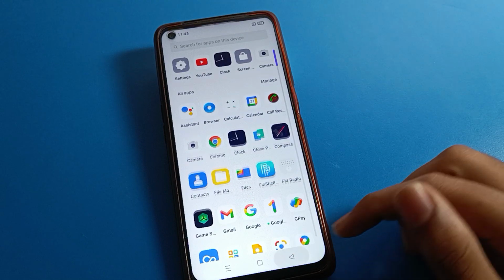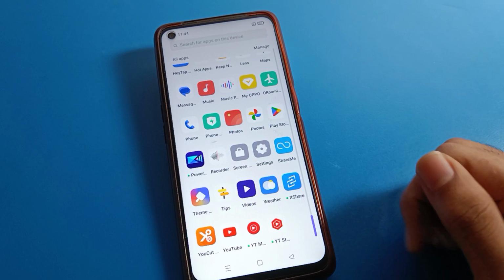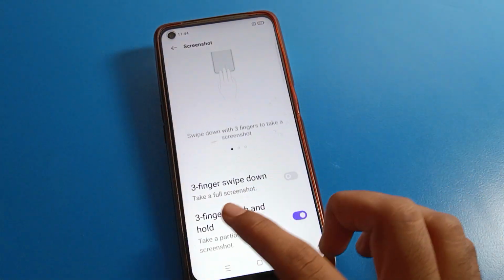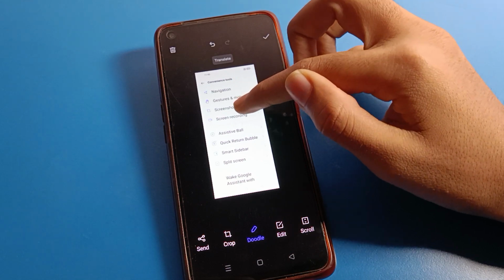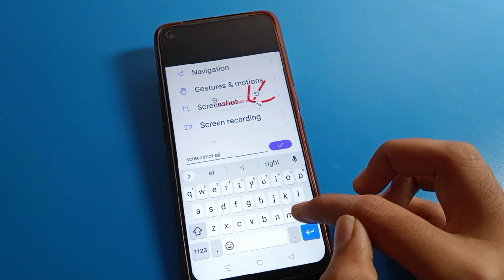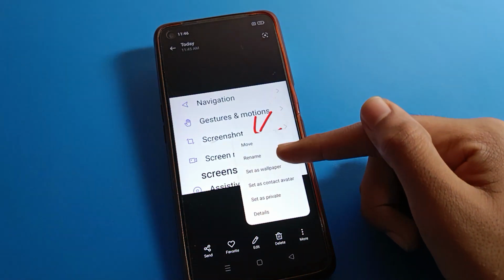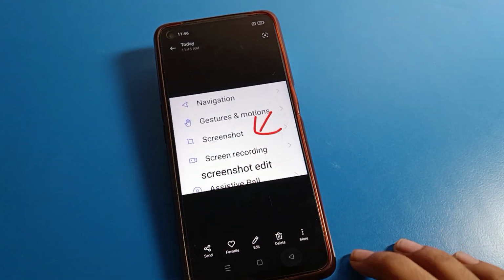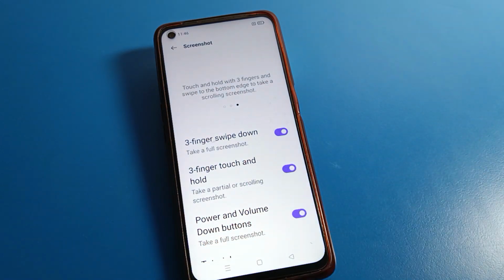How to Take Three finger screenshot Realme 9 5g phone